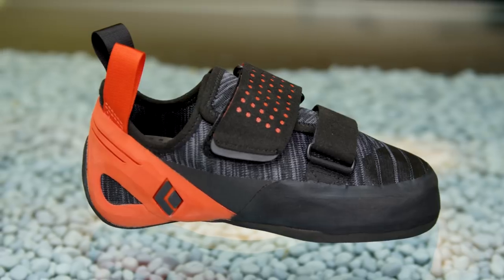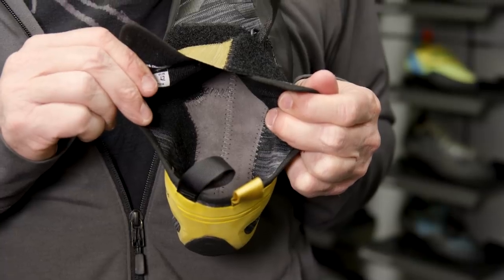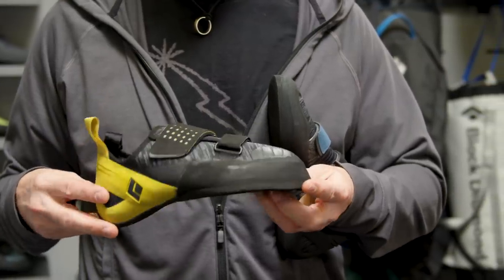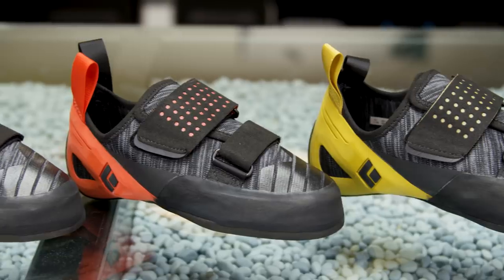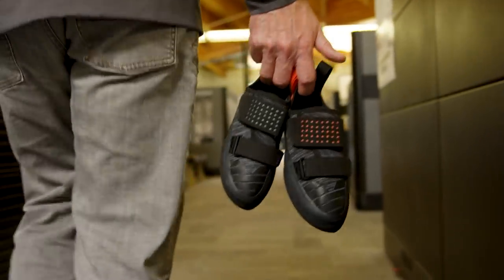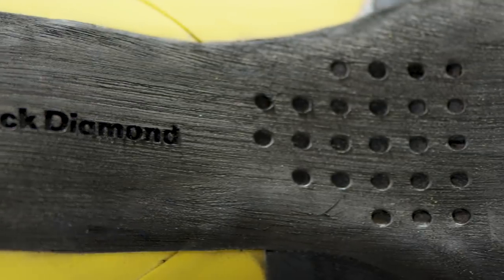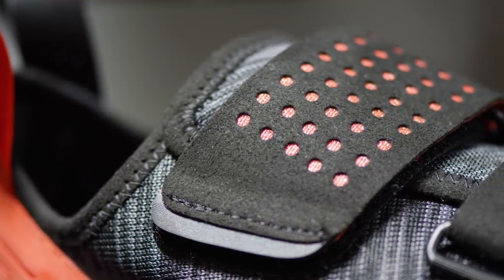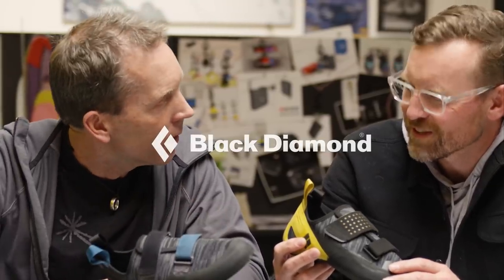Introducing the Black Diamond Zone Climbing Shoe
Get in the Zone during your next session with this new high-performance shoe built with our innovative Engineered Knit Technology. Designed for hard, steep climbing, the Zone combines unparalleled breathability and comfort, thanks to the knit upper, with molded rubber for superior grip.